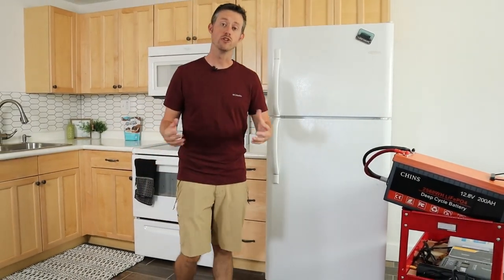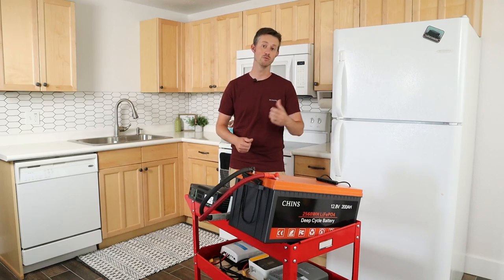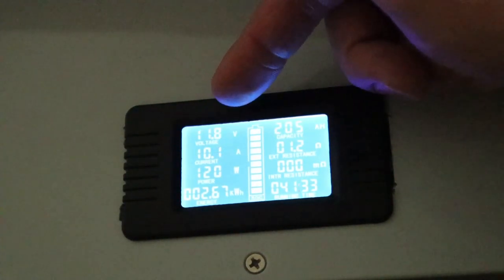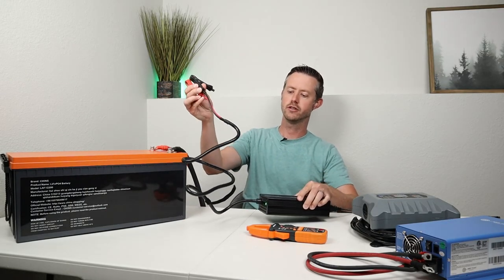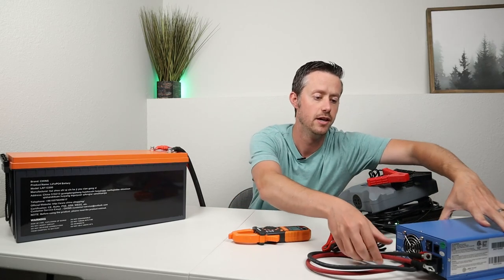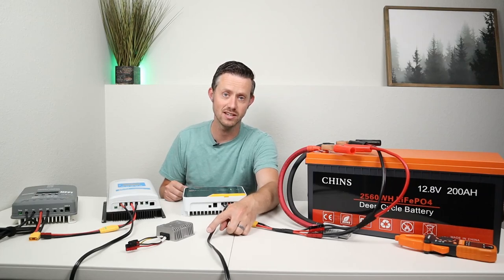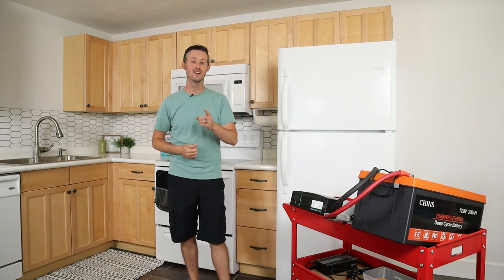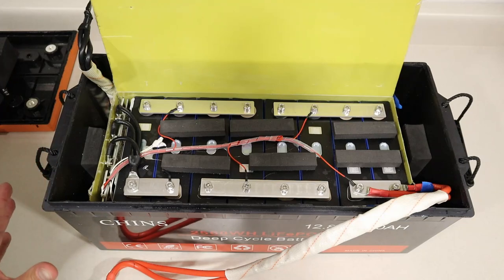DIY - Three Component Backup System! Keep Powered Up During An Outage! CHINS LiFePO4 + Xantrex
Ever heard of the saying 'Keep it simple stupid' or KISS! Why make a system over complicated when it doesn't have to be?! In this video I show you how with only three components you can run your appliances when the power is out.

All you need is 1) a battery, 2) an inverter, and 3) a charger! Wiring them together is simple as well!

Battery: CHINS 12v 200ah Plus LFP Battery
Inverter: Xantrex ProWatt 2000w
Charger: (Multiple options listed BELOW)
2/0AWG Wiring for Battery and Inverter
Fuse for Battery and Inverter
300amp Battery Shunt/Display
*Red Portable Cart was purchased at Harbor Freight

*-AC CHARGERS...*
PowerQueen 20amp
ProLogix 20 amp
AIMS 75 amp

*-MPPT SOLAR CHARGE CONTROLLERS...*
PowerWerx 300w
PowerQueen 30amp
Epever 40 amp
BougeRV 40 amp